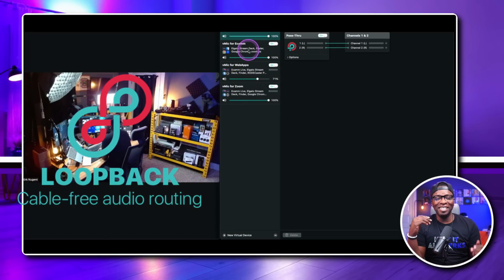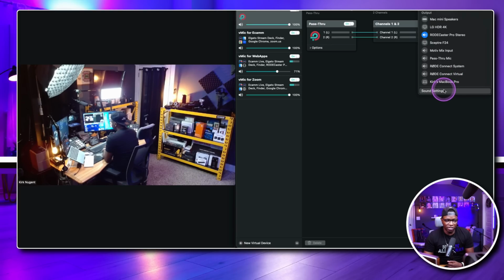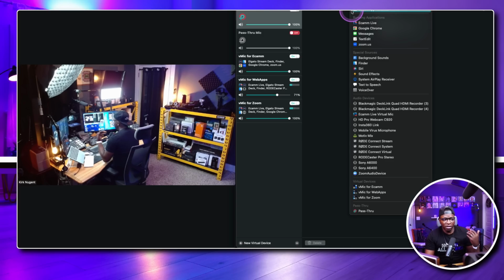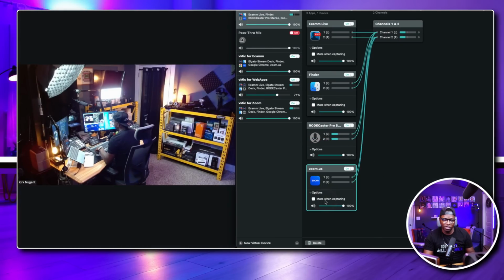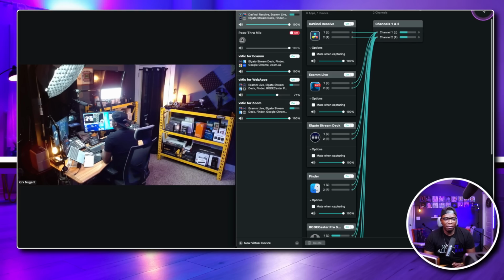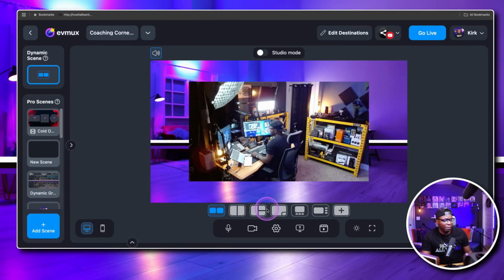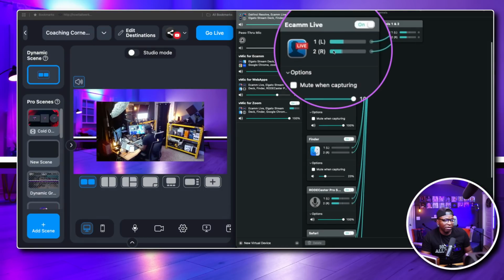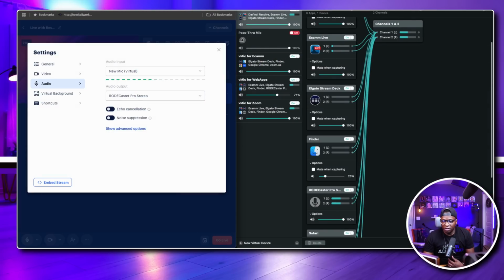Master Loopback for Live Streaming: Step-by-Step Guide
Master audio for your Live Show and elevate your live production with this step-by-step guide to Loopback! Whether you're a content creator, streamer, educator, or course creator, this video explains how to seamlessly include audio from multiple platforms into your live streams, Zoom sessions, or virtual events. Perfect for enhancing Inspirational stories, Live Sessions, and pre-produced content, this crash course simplifies the process of creating virtual microphones on a Mac.

What you'll learn in this video:
- The basics of Loopback and its powerful virtual microphone system.
- How to use applications like Zoom, Ecamm Live, Streamyard, and Restream with Loopback.
- Strategies for organizing virtual microphones for different live production scenarios.
- Tips to ensure high-quality, noise-free audio for your audience.

🔑 Why Loopback?
It’s the ultimate tool for content creators pursuing growth mindsets, advanced content strategies, and professional live streaming setups. Easily incorporate sound effects, music, and behind-the-scenes audio into your streams, making your content engaging and immersive.

📌 Related Tools & Services: Learn more about Loopback, Ecamm Live, Streamyard, and other essential platforms in our crash course playlist. Check it out for a deep dive into live production!

CHAPTERS:
00:00 - Intro
01:03 - Loopback Overview
01:30 - Creating a Virtual Device
11:28 - Loopback Integration in Ecamm
13:22 - Using Loopback with StreamYard
14:20 - Loopback Setup in Restream
15:02 - Loopback Application in Kajabi
15:42 - Loopback Summary
16:33 - Crash Course Series Introduction
16:59 - Upcoming Playlist Announcement